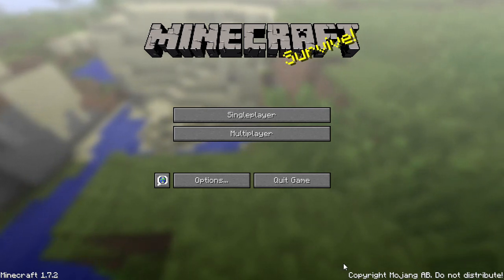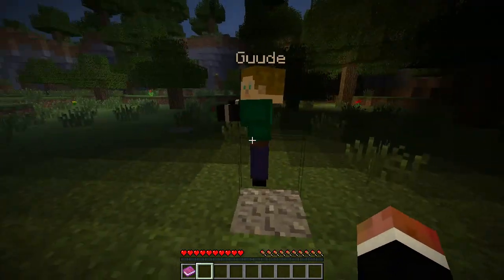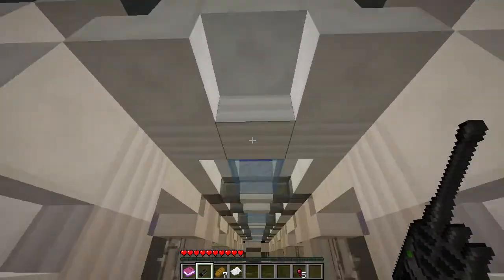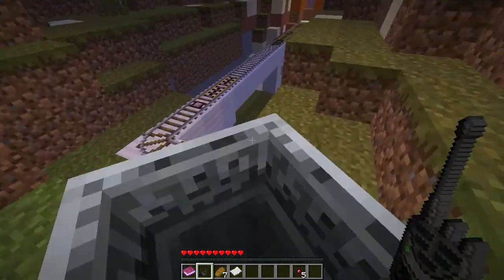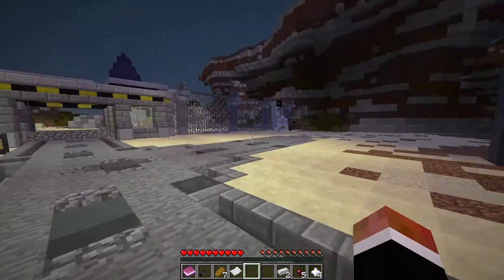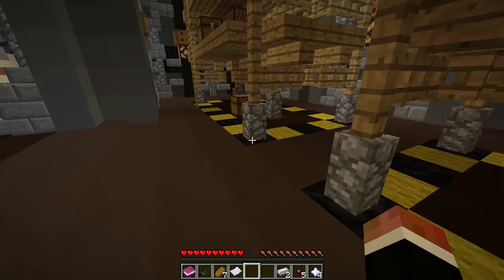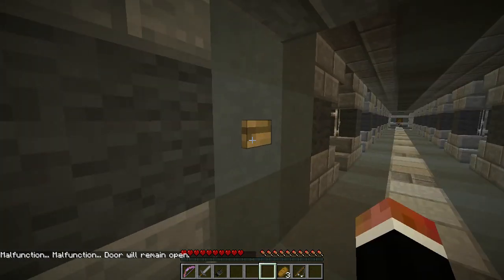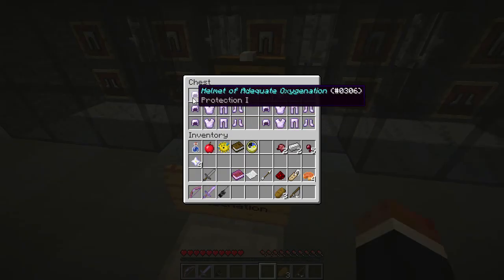MindCrack Minecon 2013 Custom Map - Ep. 1: "Dinnerbone joined the game!"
Game Description:

You're invited as a special guest to join the infamous MindCrackers as they take you on a whirlwind adventure filled with unique builds, customized content, and a glimpse into Mojang's history. Experience Minecraft in a way you'll never forget!

Legal Stuff:

I purchased this game legally and all copyrights for the game are held by their respective owners and I have all necessary rights and licenses to use the footage and audio in this video

Production:
Created by Gabe1118
Capture Fraps/Quicktime Pro
Microphone Samson Go Mic
Software Adobe CS5 (Premier, Photoshop, After Effects)